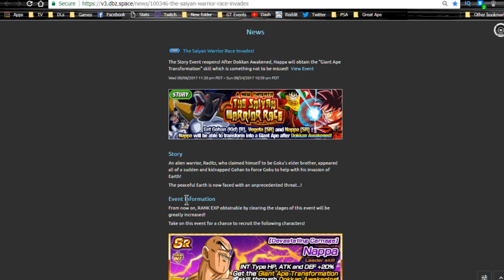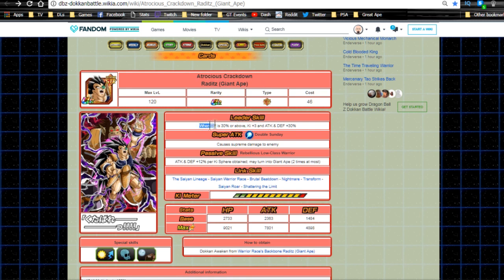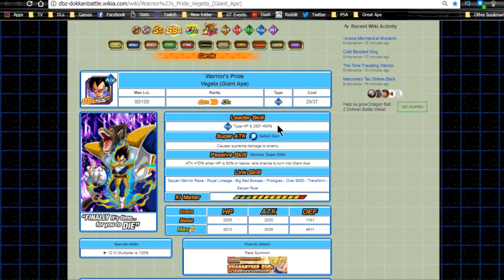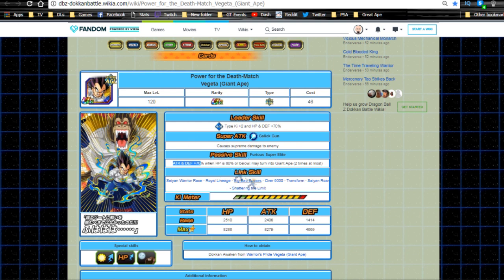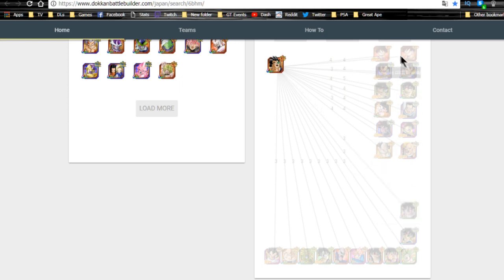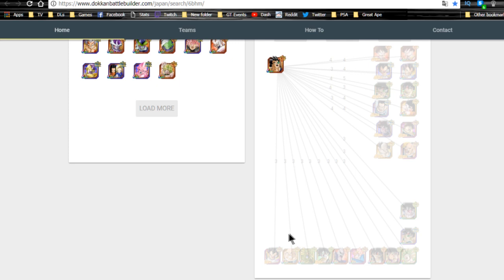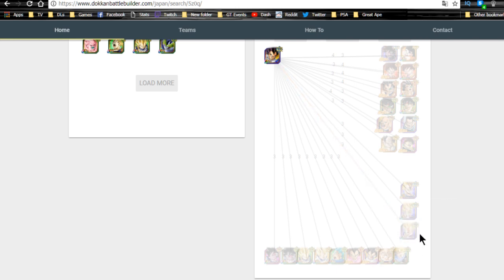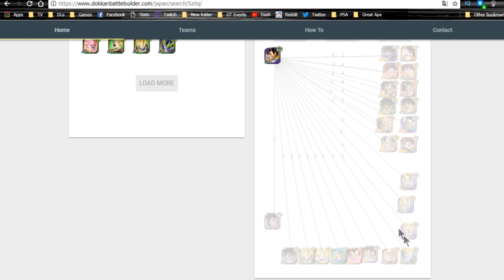Great Ape Raditz & Vegeta Analysis! New Dokkan Awakenings & Team Building! || DBZ Dokkan Battle